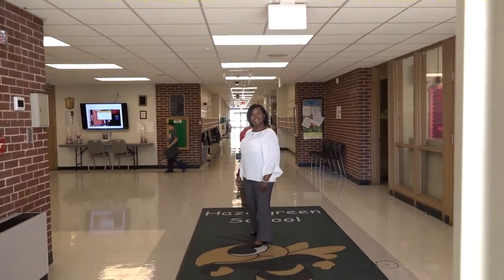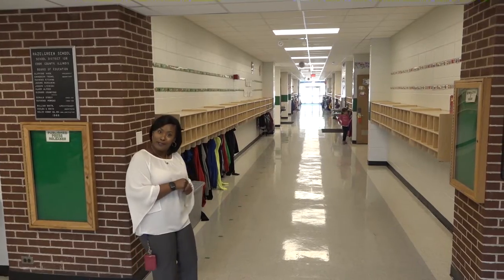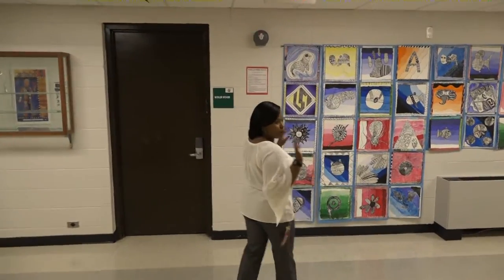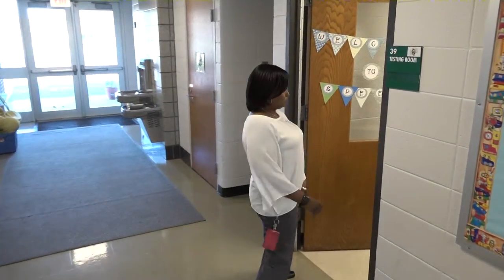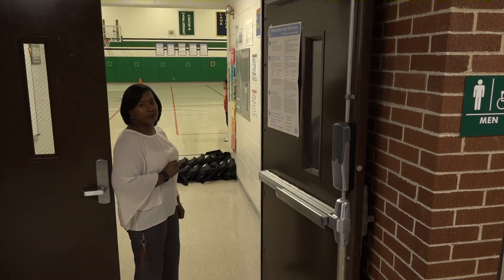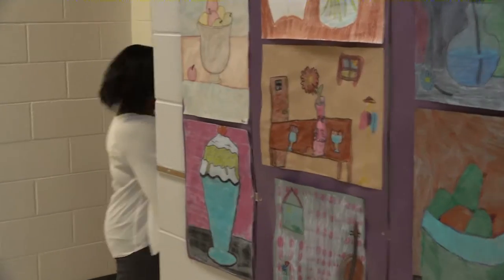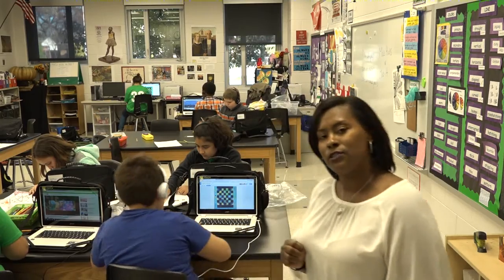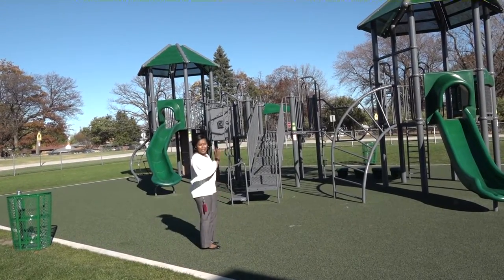Hazelgreen School Tour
A tour of Hazelgreen school.